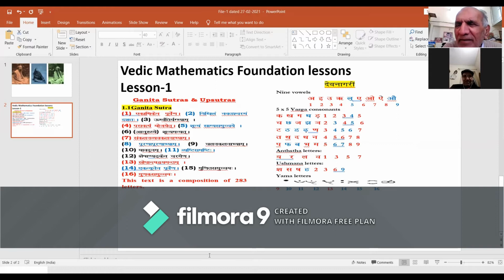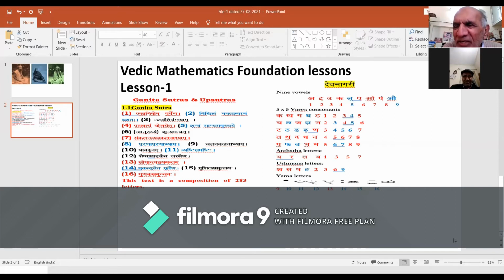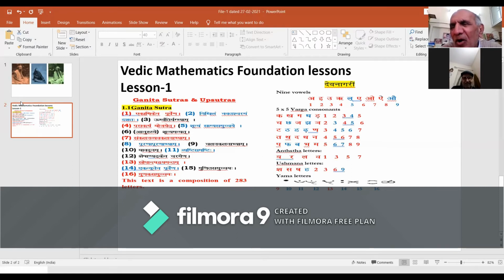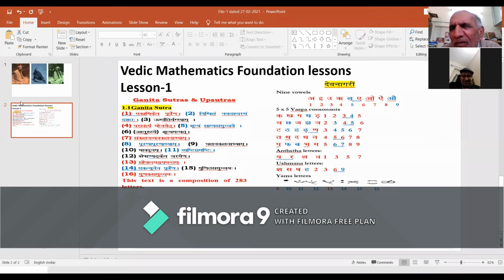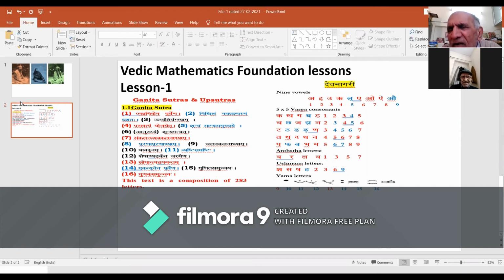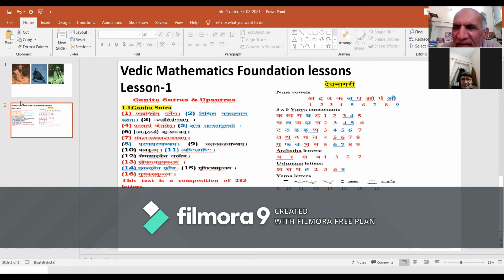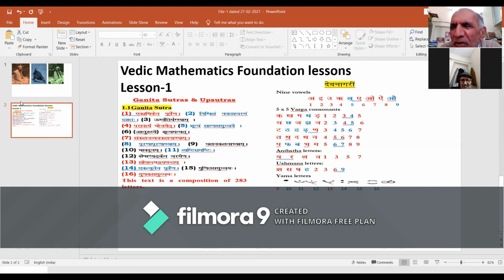45.1 VMS&T Lesson-1, dated 27-02-2021